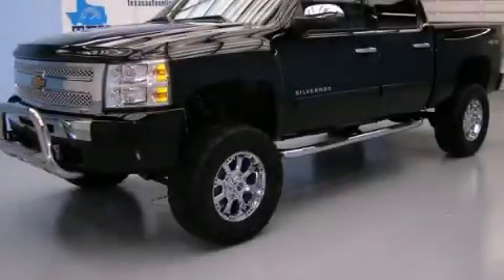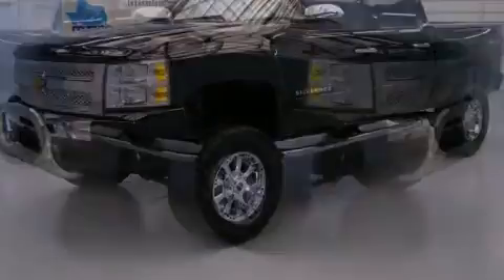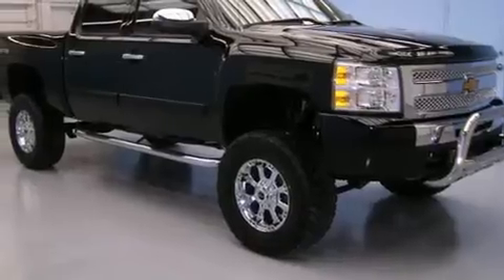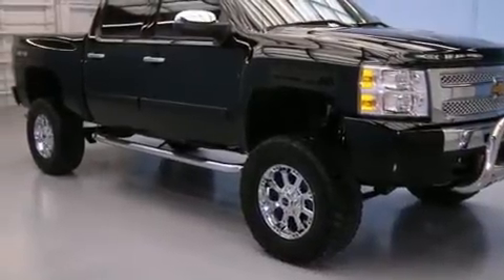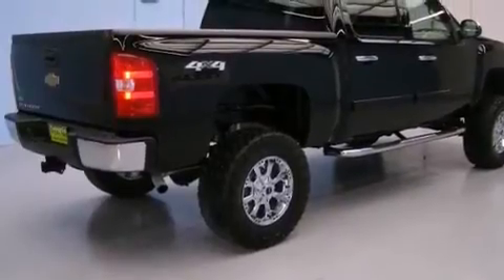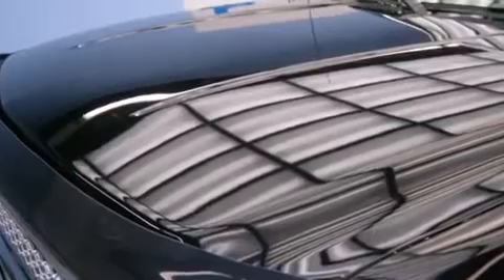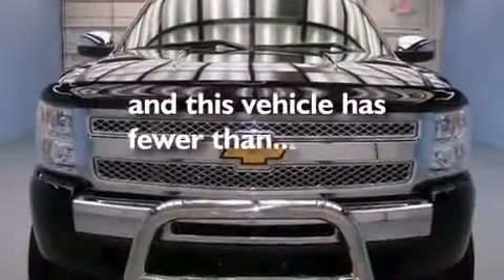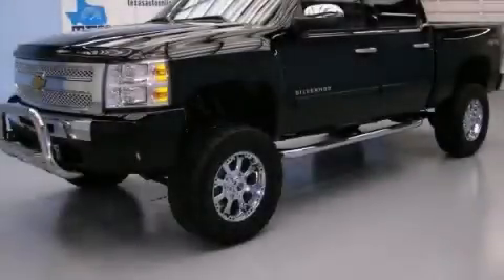2010 Chevrolet SILVERADO 1500 Dallas TX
Year : 2010
 Make : Chevrolet
 Model : SILVERADO 1500
 Engine : Vortec 4.8L Variable Valve Timing V8 SFI FlexFuel capable of running on unleaded or up to 85% et
 Trans . : Automatic
 Exterior : Black
 Miles : 53,486
 Interior : Black

 2010 Chevrolet SILVERADO 1500 Houston TX